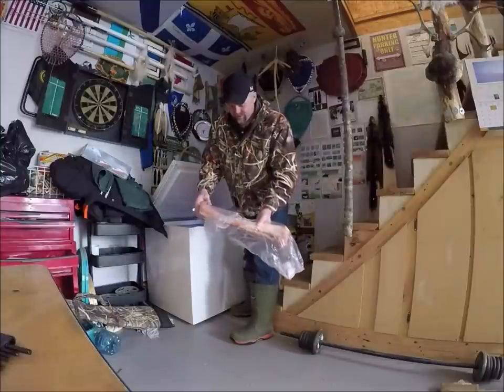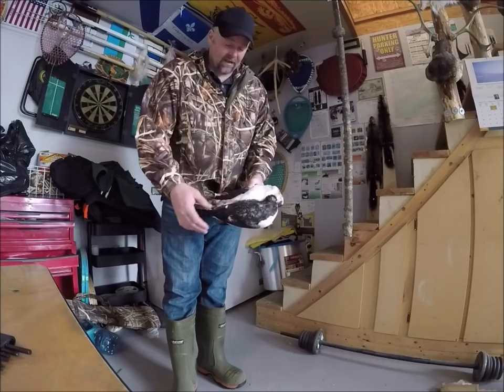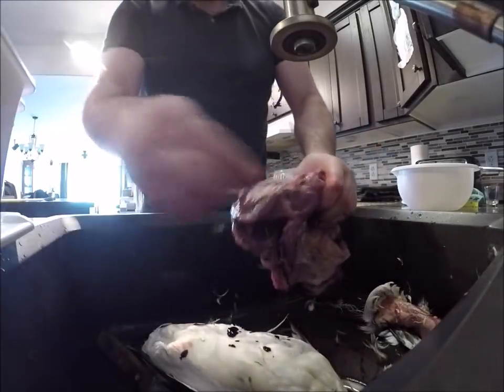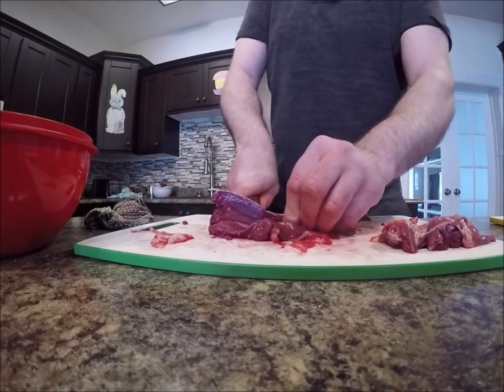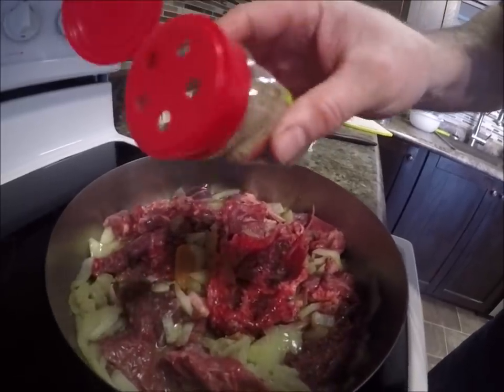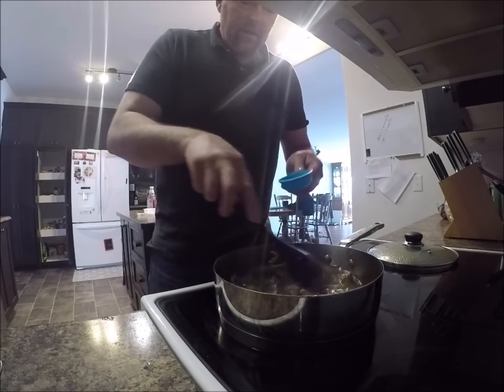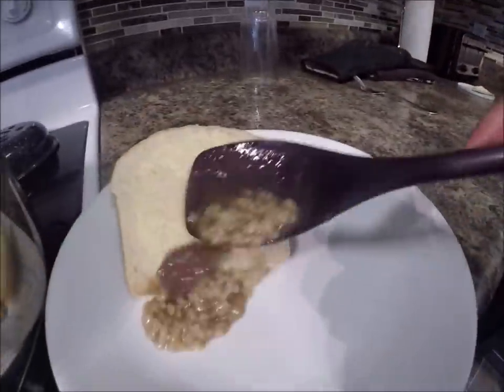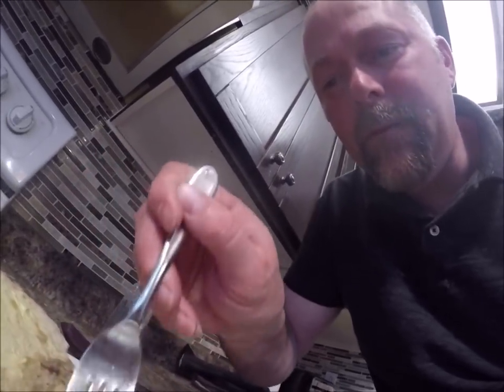Turr (Common Murre) Hunt & Cook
Harvesting and cooking good healthy food..